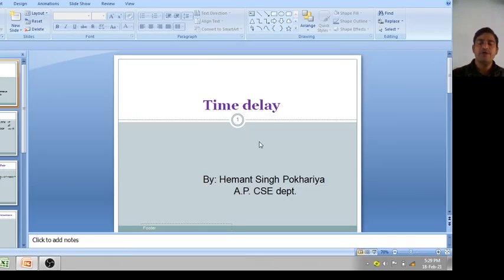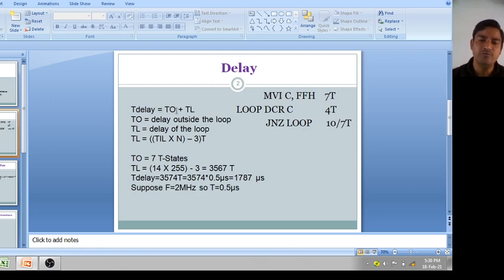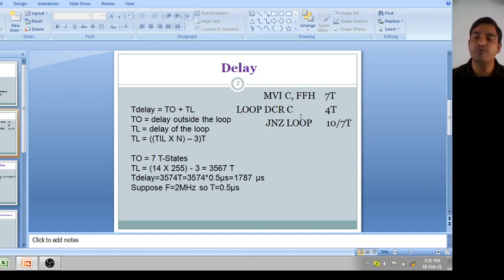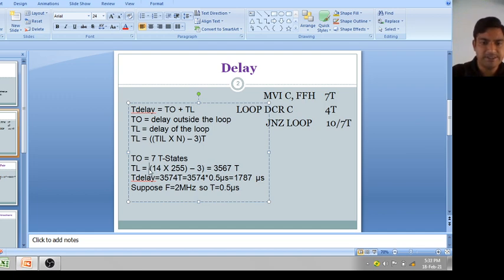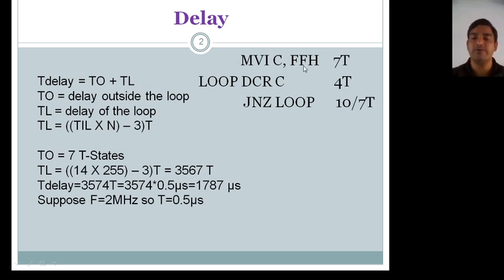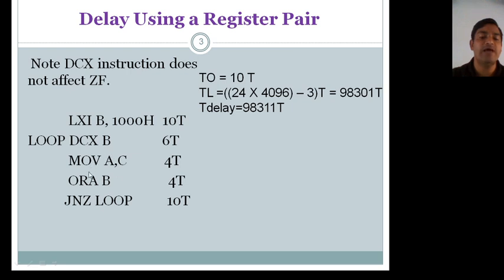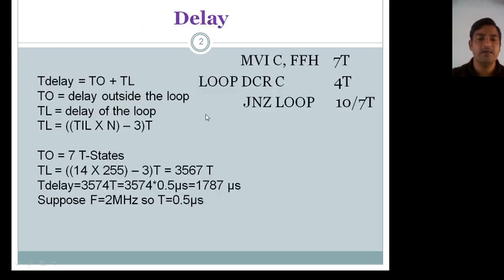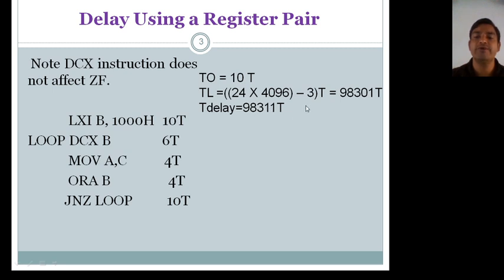Time delay calculation in 8085